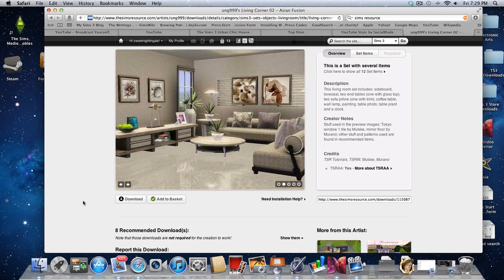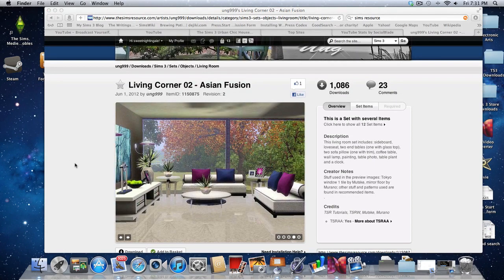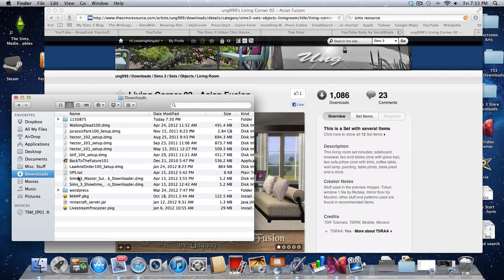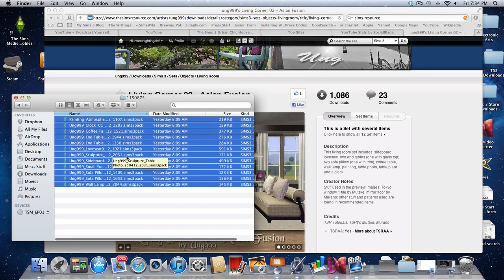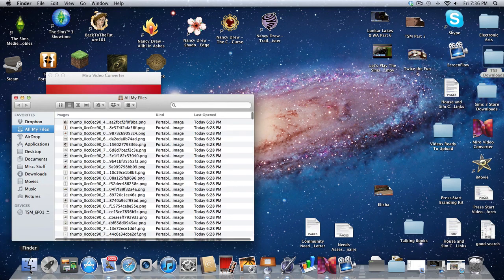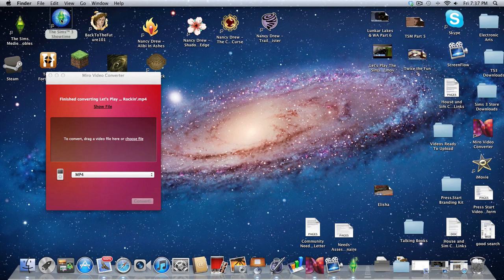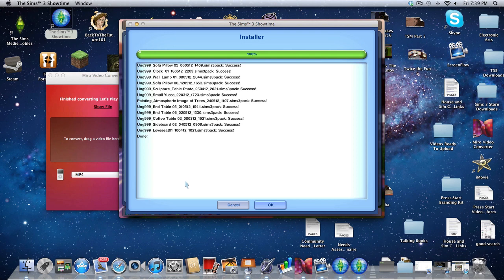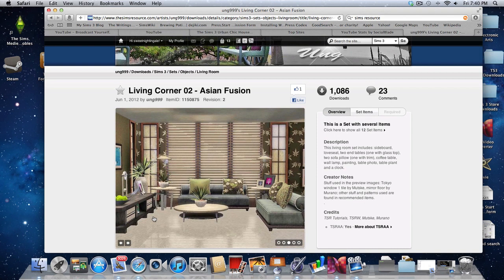Tutorial - How to Add Sims Resource Content Into Your Sims 3 Game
Here is a little tutorial video on how to add CC from The Sims Resource (TSR) content into your Sims 3 game.  I hope hope this is helpful.